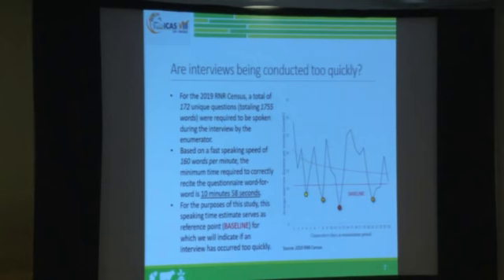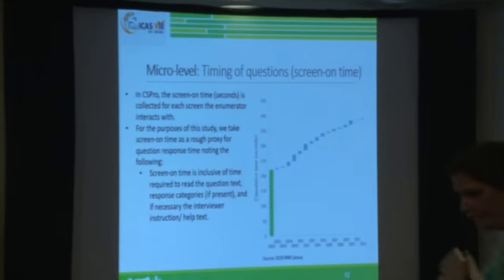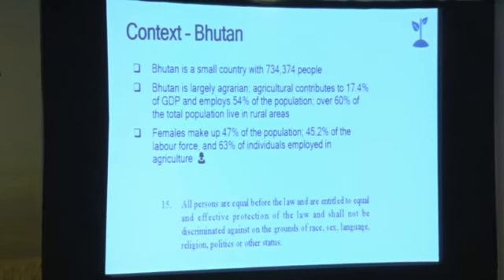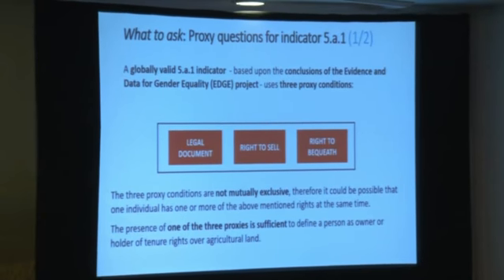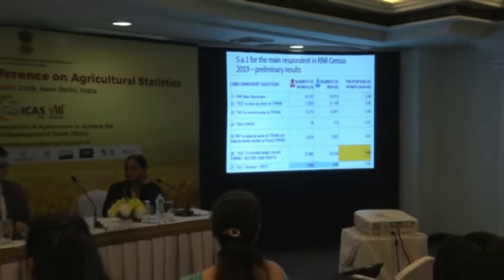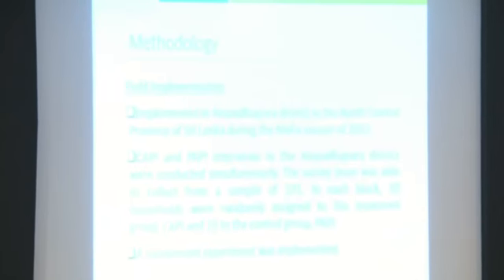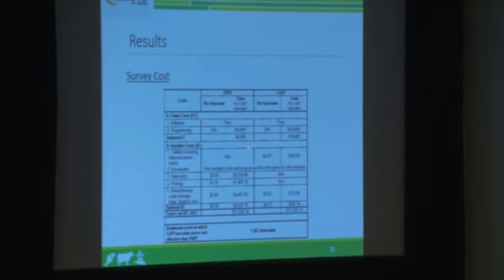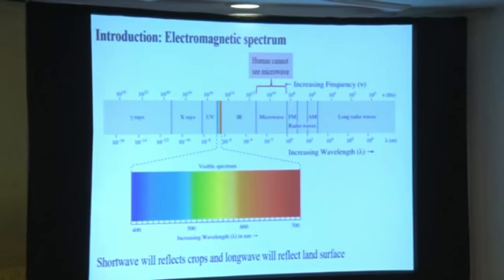ICAS - T10.1 Experience of statistical systems in implementing ICT tools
ICAS 8th Day 1, Hall 6 Session T10.1 Experience of statistical systems in implementing ICT tools to improve the quality of agricultural statistics for SDG monitoring